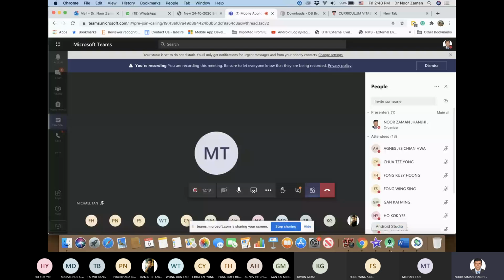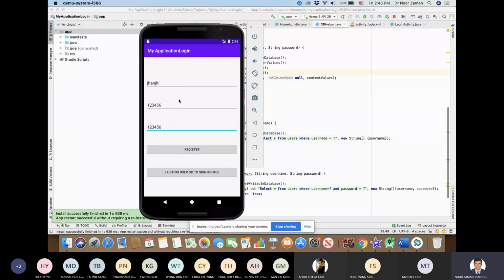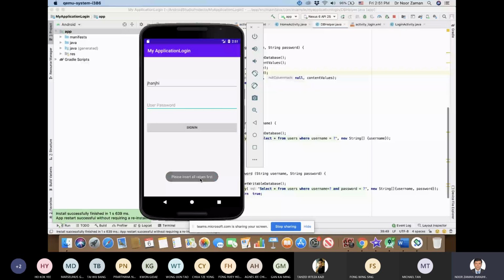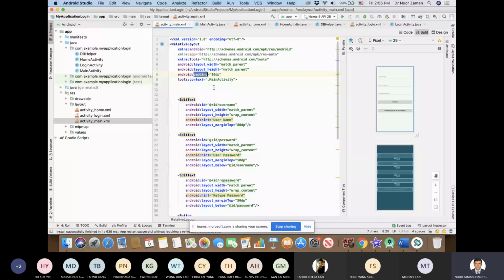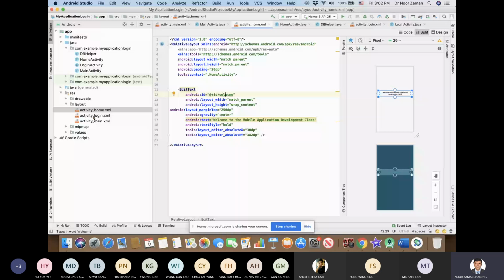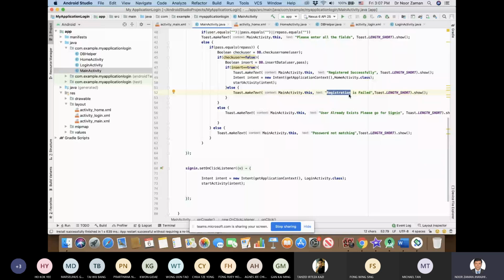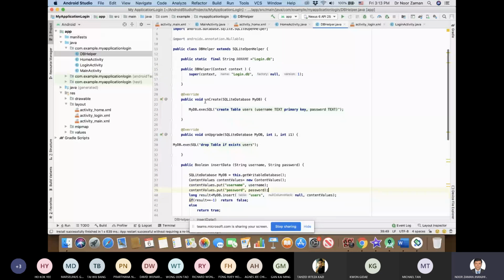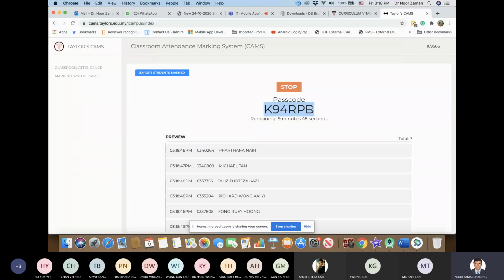Registration and Login using SQLite Android Application Development